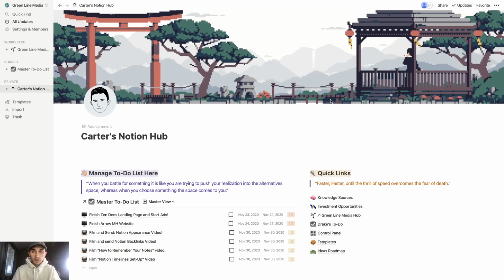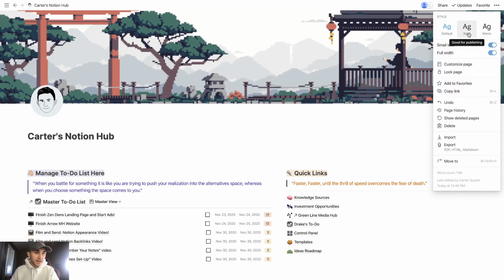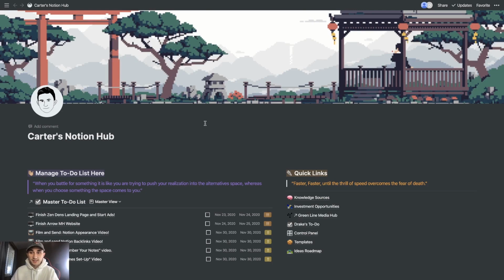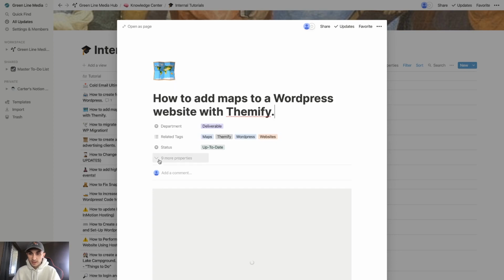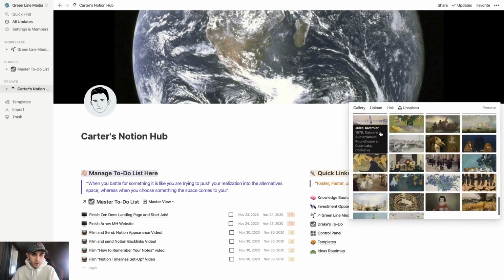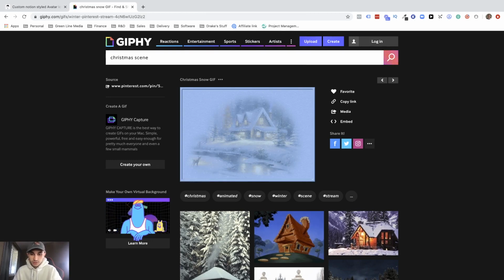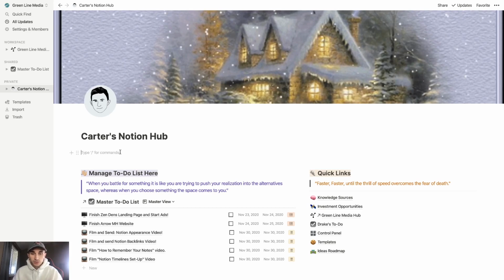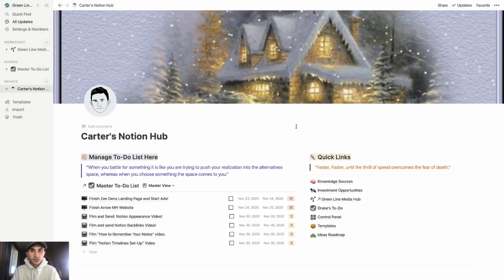Notion App Tutorial: 6 Ways to Customize Your Notion Today! [QUICK and EASY!]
In today's video I show you 6 ways to change your notion appearance going into 2021!

The first Notion appearance change I've decided to show you guys that you can change is making your text smaller and your page in full width! This will help with the overall look of your page and make it a little more flexible on Notion.

The second Notion appearance change I've found that can add a cool effect to your pages is changing between the light and dark mode! You can change between light and dark mode in the "settings and members" tab!

The third Notion appearance change that will make your Notion pages look a lot cleaner and more professional is hiding your properties. This is a new feature in Notion and it helps when you've got things such as backlinks or other links that you would like to be hidden.

The fourth Notion appearance change that will spice up your homepage is using GIFs on your cover photos! For my cover photos I head over to giphy.com and pick my desired gif. Next, I head back over to Notion and hit "upload an image" after clicking change cover. This will add a whole new element to your Notion.

The fifth Notion appearance change is to change the color of your text. You can change text color to organize and stay productive!

The sixth Notion appearance change is to get your own custom Notion avatar! This will look awesome as your Notion profile picture and on any other social media!

TIMESTAMPS BELOW:
0:00 - Introduction
1:17 - Change Text & Page Size
1:56 - Light & Dark Mode
2:38 - Hide Properties
3:49 - Use GIFs for Cover Photos
5:24 - Modify Your Text Colors
6:06 - Get a CUSTOM Notion Avatar